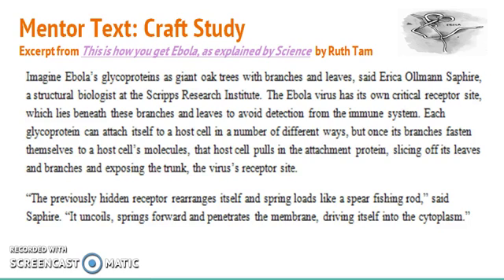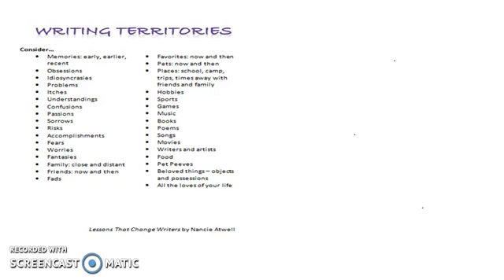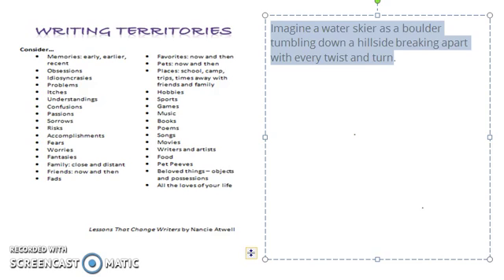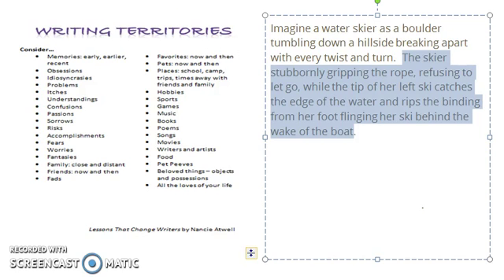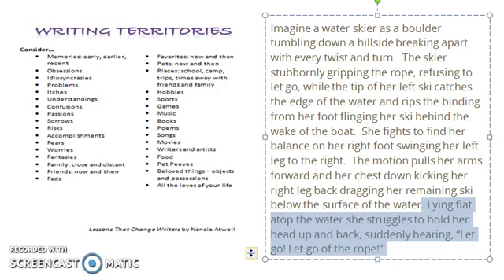Vocab Video 4 Connecting Vocab Study as Readers to Word Play as Writers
Fourth and final vocabulary video highlighting the vocabulary study we do as readers to the word play we might engage in as writers.  That is, closely studying an excerpt from an informational mentor text looking for the comparisons the author crafts, deliberately asking,”How might these narrative structures and techniques be used in informational writing?”